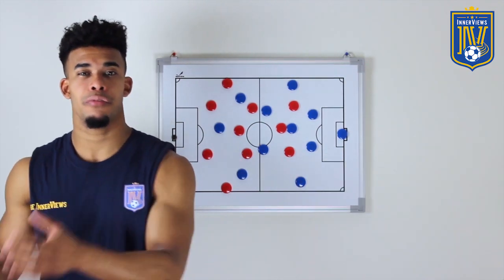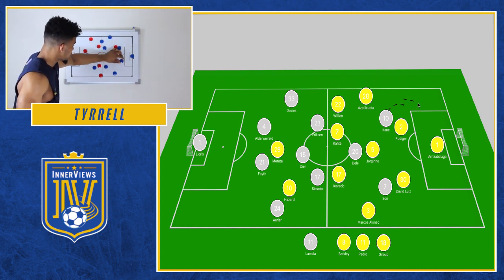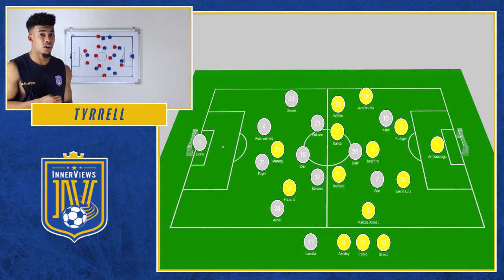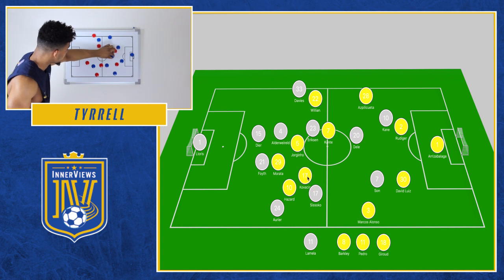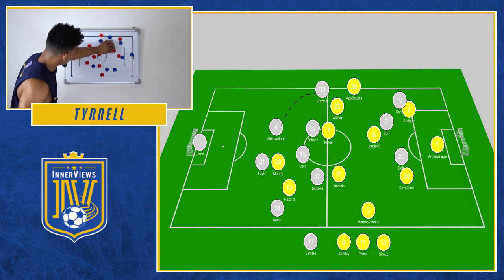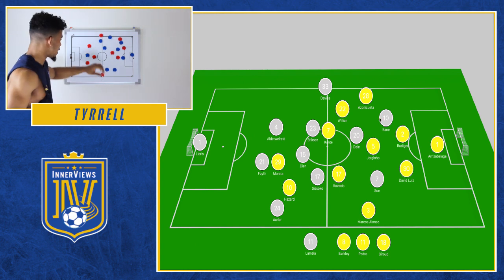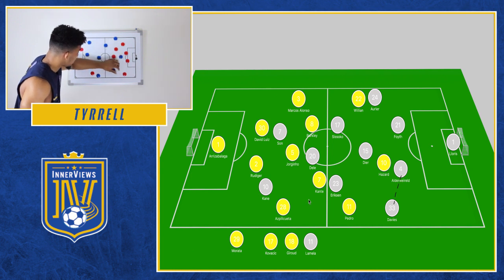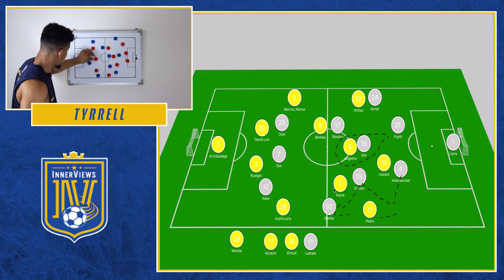Tottenham vs Chelsea 3-1 l Tactical Analysis l How Spurs’ Attack EXPOSED Sarri’s Unbeaten Chelsea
On this edition of The InnerViews, Tyrrell breaks down how Tottenham dominated Chelsea 3-1 at Wenbley to end Sarri's unbeaten start to his Premier League campaign.

Will Spurs finish the season in the Top 4?

Should Chelsea be looking to add a Striker in the Winter Transfer Window?

Is there enough creativity in Chelsea's midfield trio?